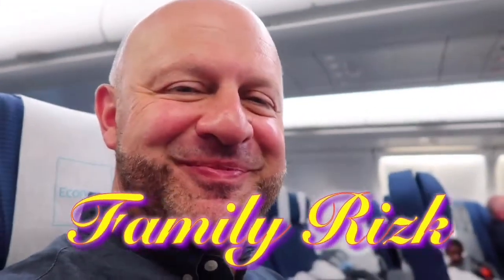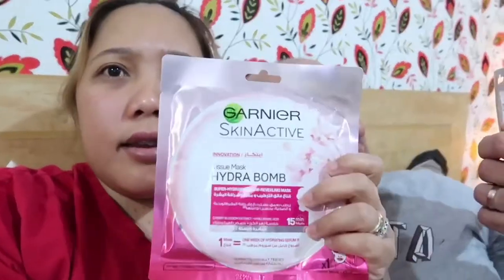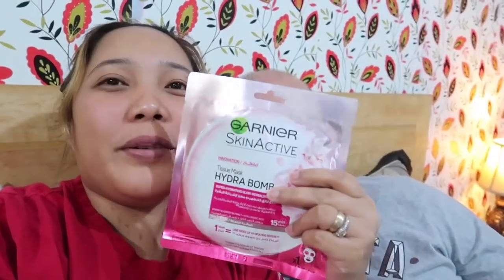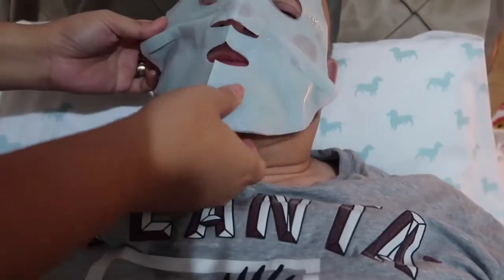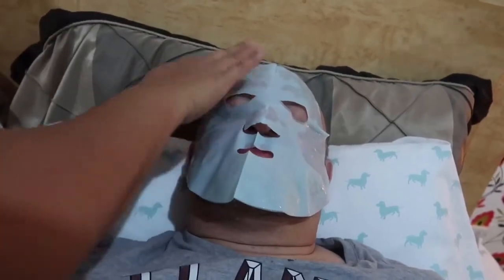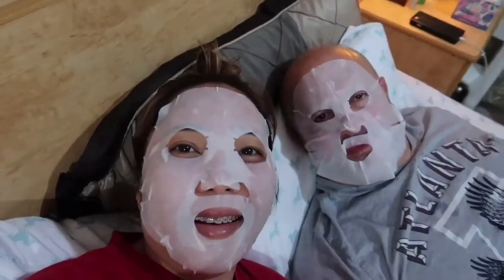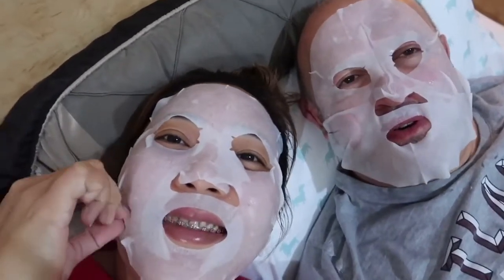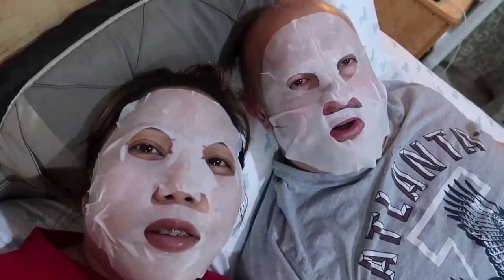We tried the GARNIER SKINACTIVE HYDRA BOMB MASK😂😂